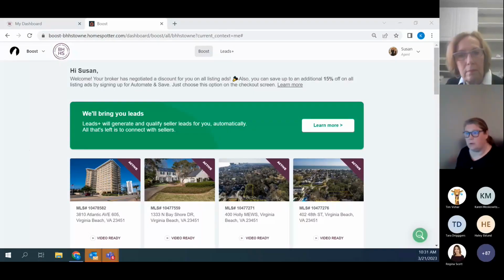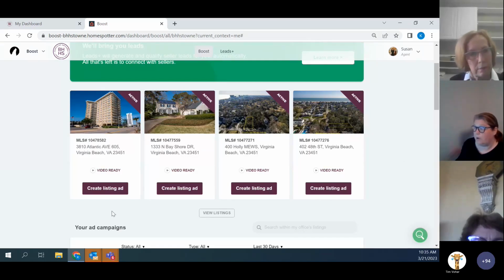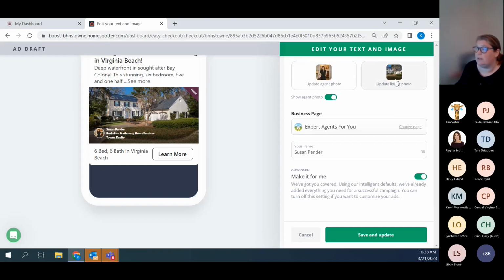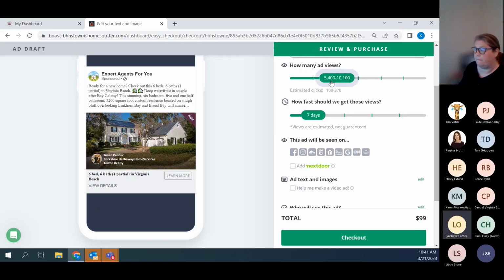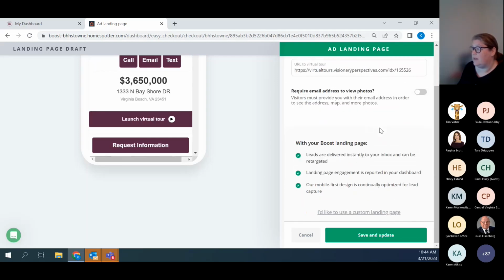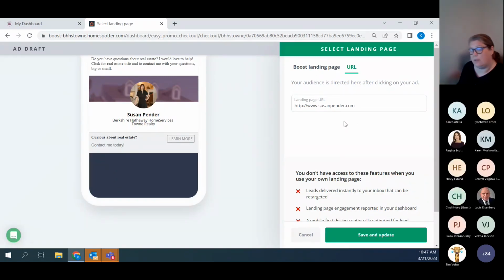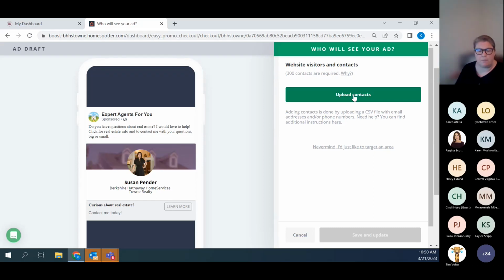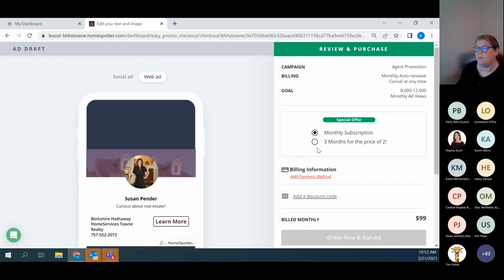Boost by Home Spotter